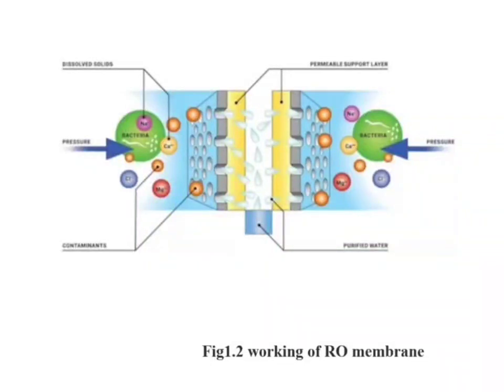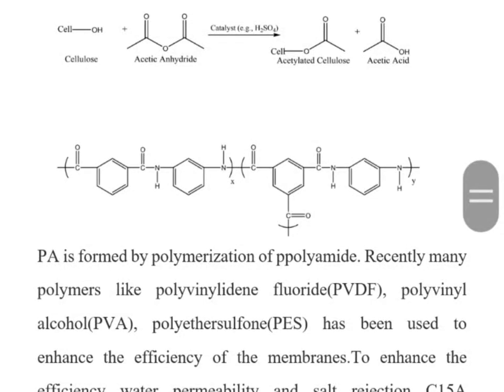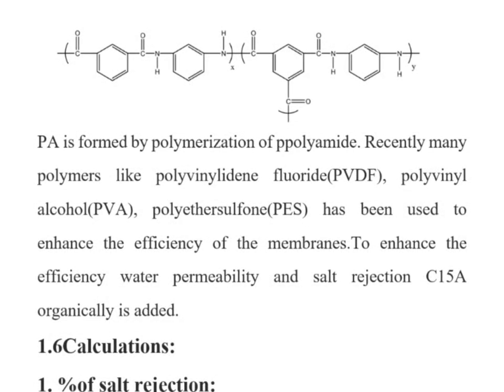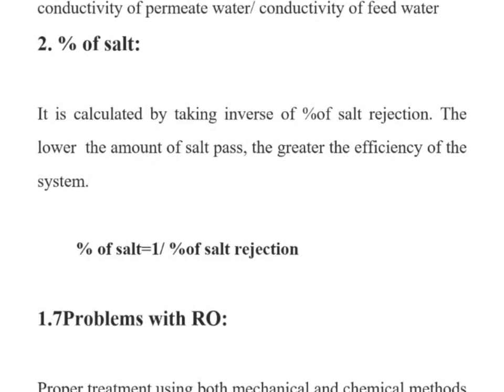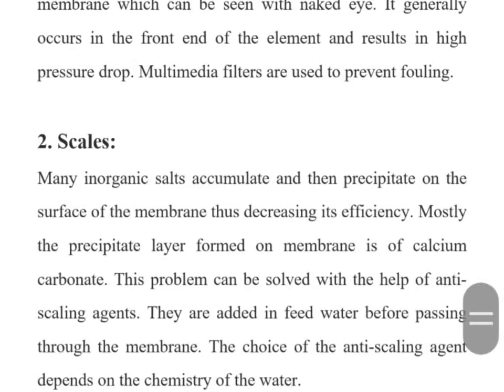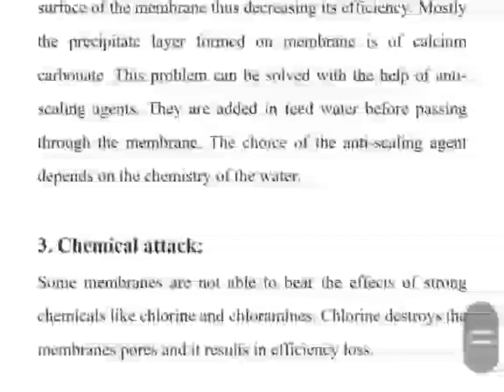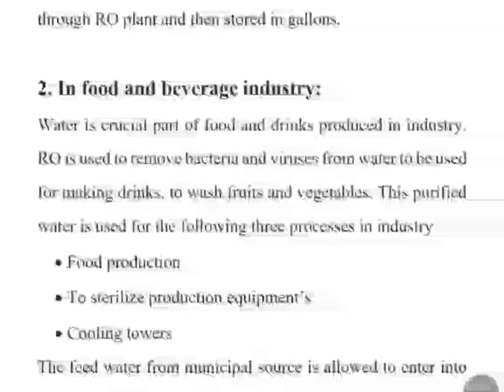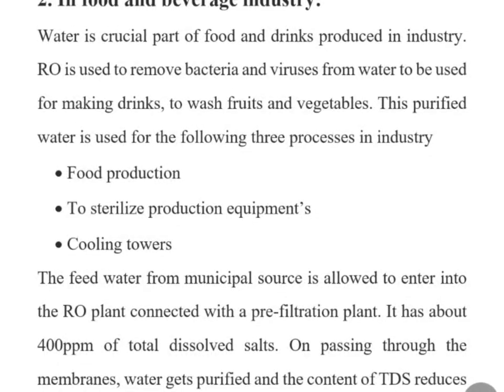2 | MEMBRANE | RO WATER | REVERSE OSMOSIS | INDUSTRIAL | CHEMISTRY | TREATMENT | DR. HAMMAD MAJEED